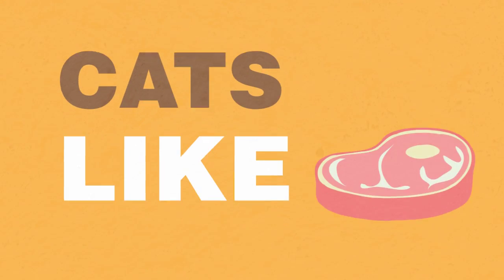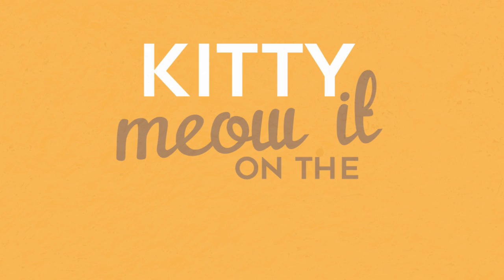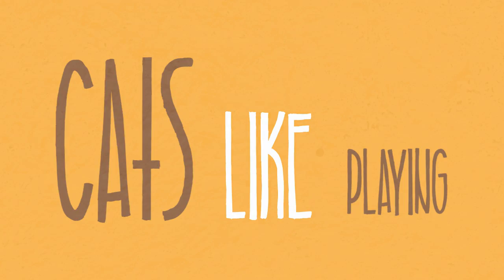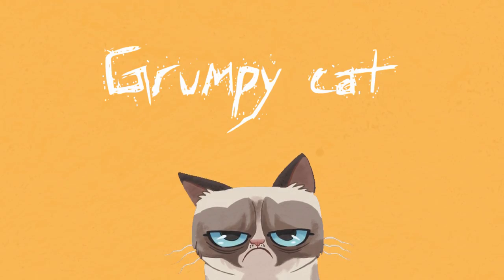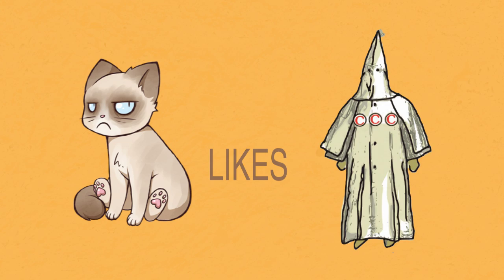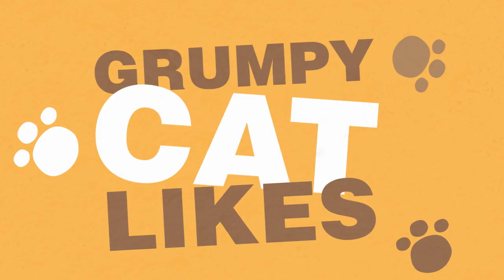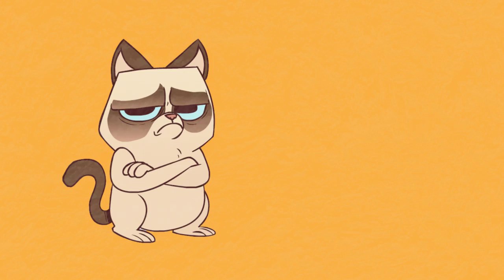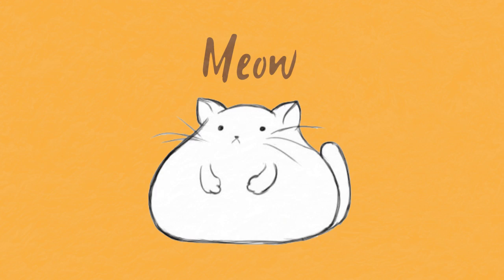Best kitty Cat song - feat Grumpy Cat (Lyrics)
Best kitty Cat song - feat Grumpy Cat fan make